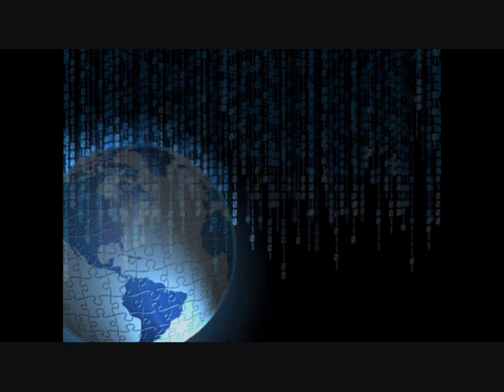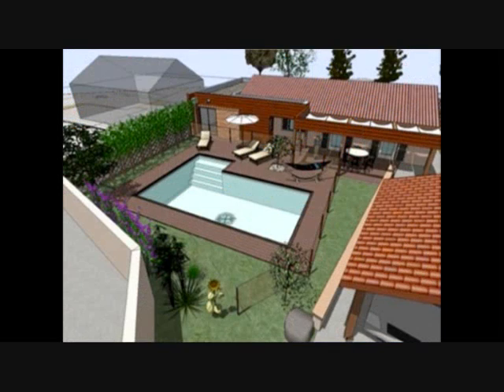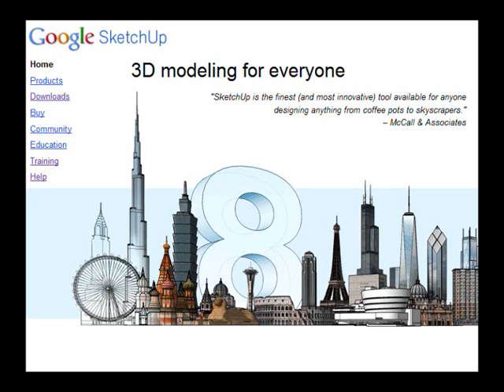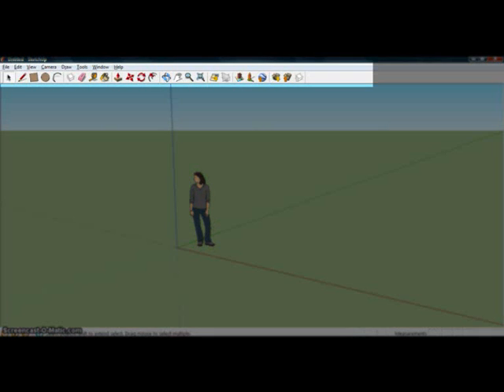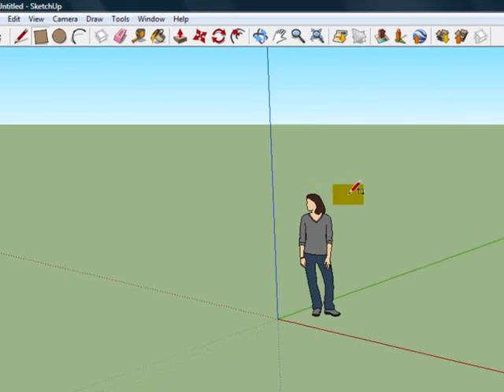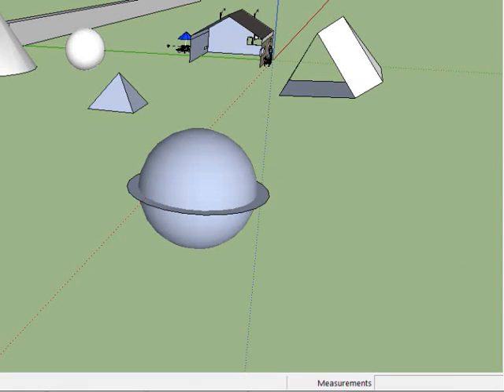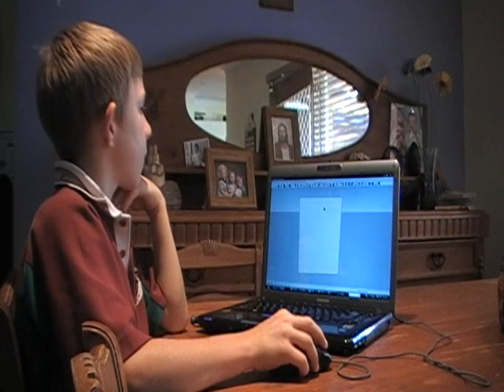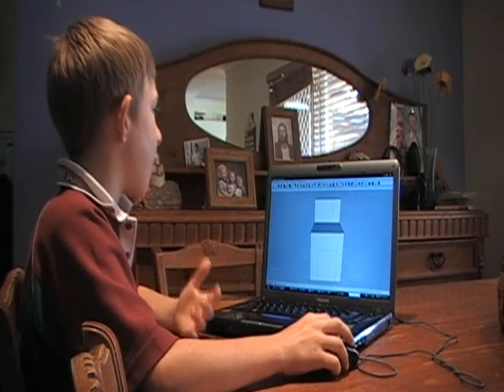Sketch Up Professional Development 0005